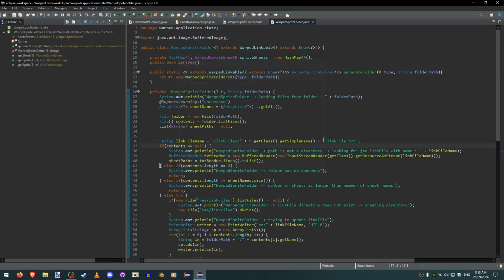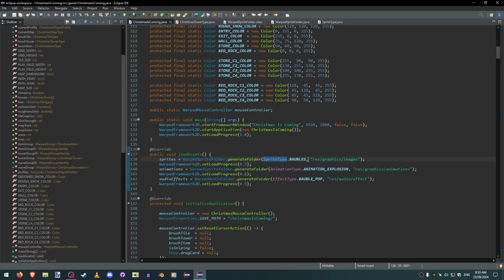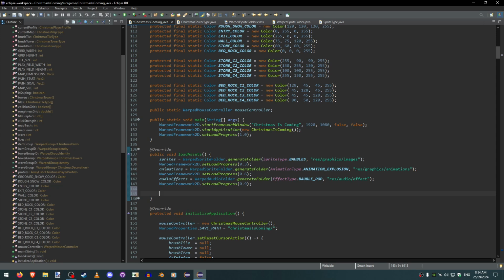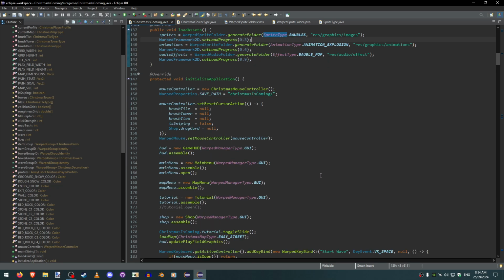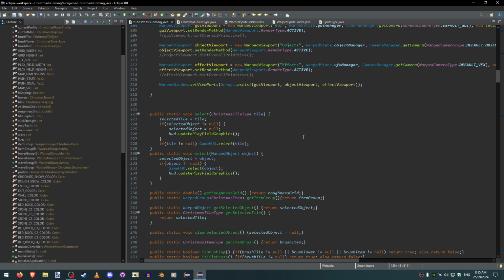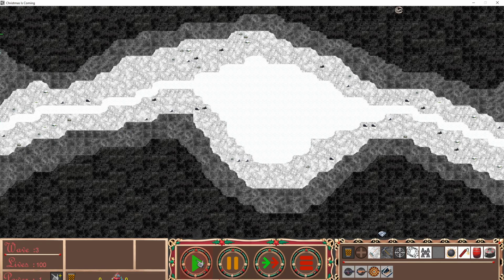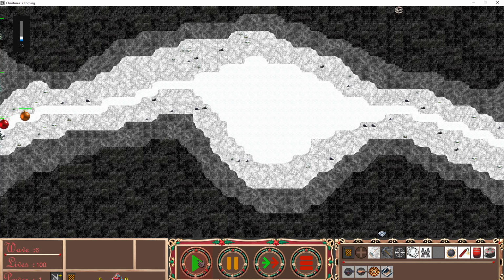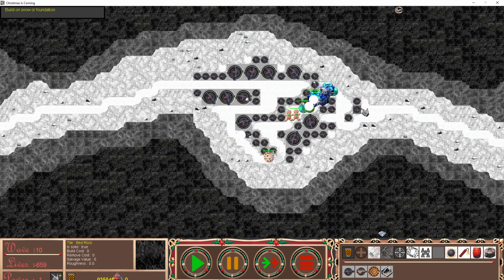WarpedFramework2D - Coming soon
Hey everyone, the last few weeks I've been preparing the framework for release. Its performing much more efficiently than it has and we now have an easier API for accessing resources / assets.